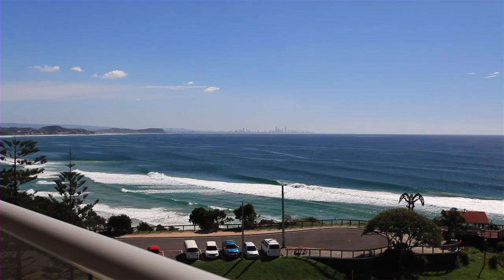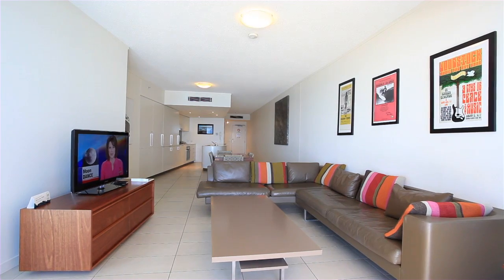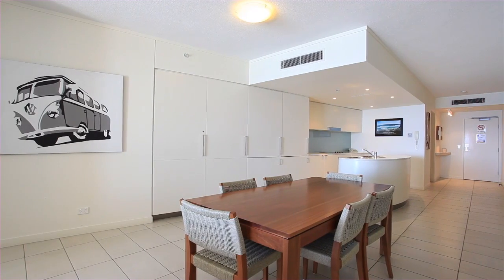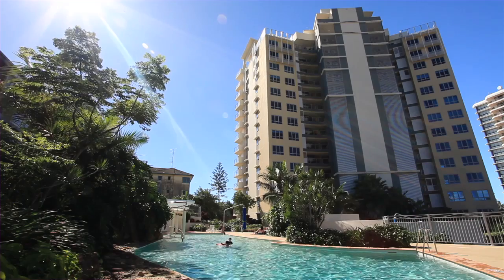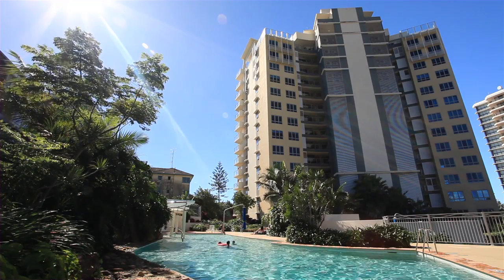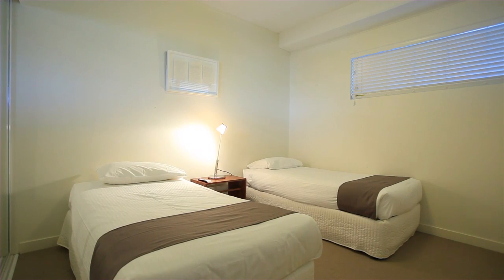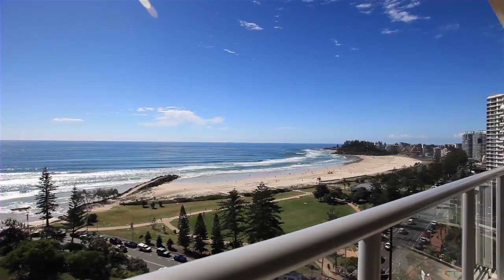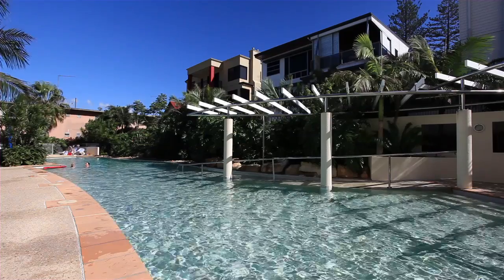1303/3 Mclean Street, Coolangatta Queensland By Wayne Bisgrove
Property Video shoot of 1303/3 Mclean Street, Coolangatta Queensland by PlatinumHD for Ray White Coolangatta